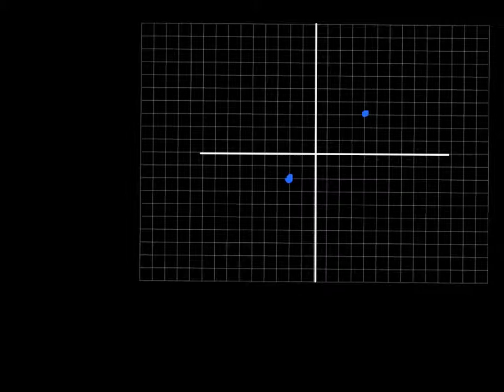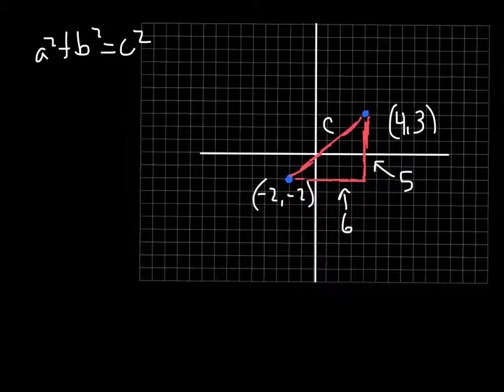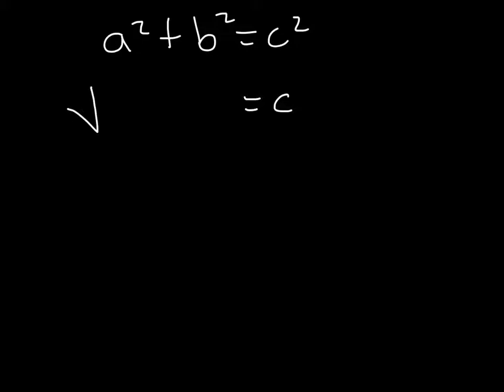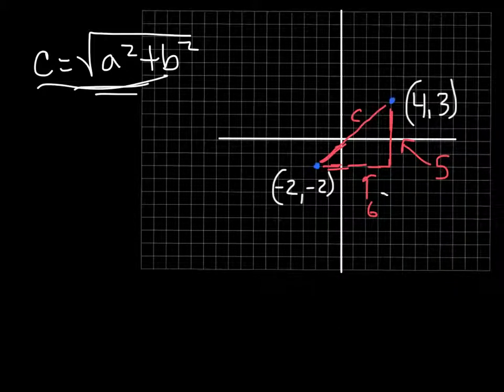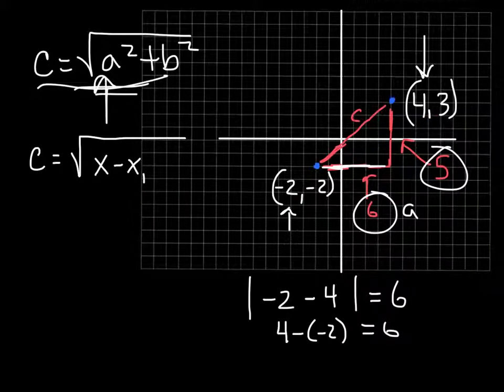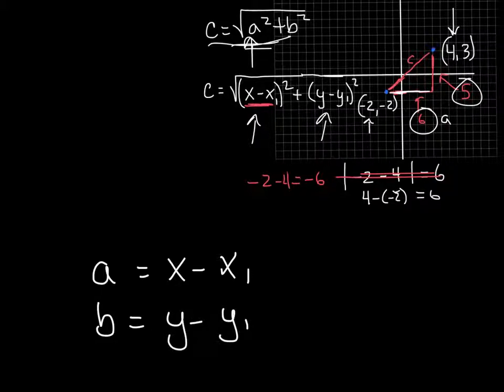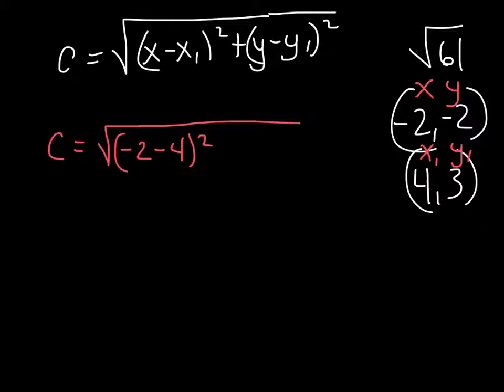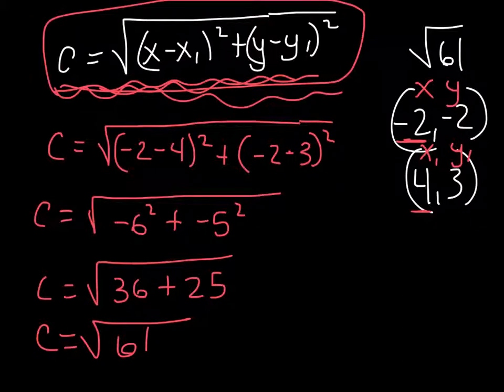distance between points